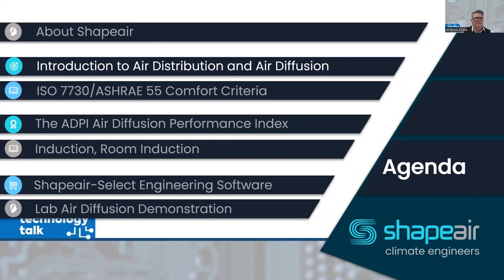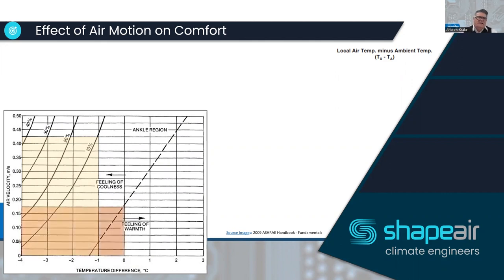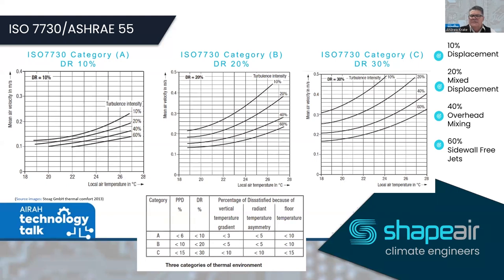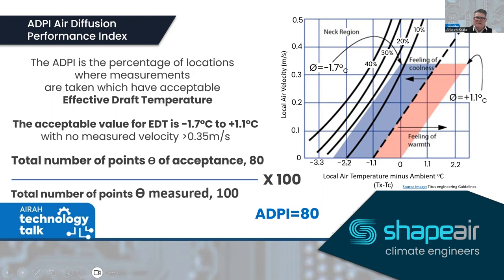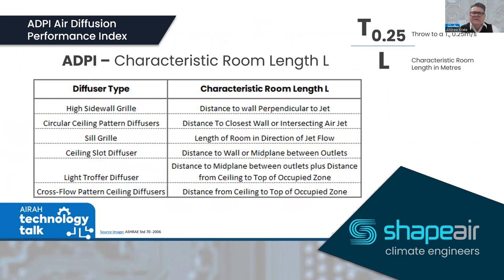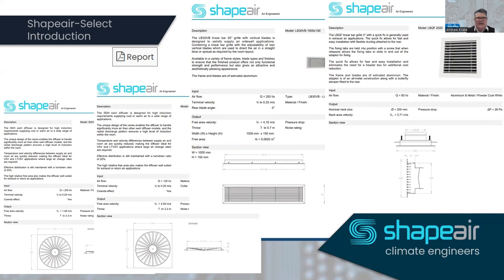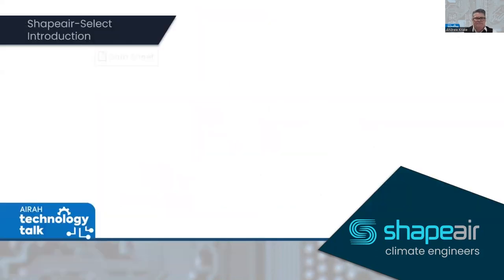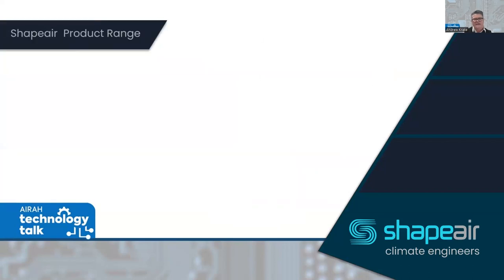AIRAH Technology Talk – Fundamentals of air distribution and air diffusion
On Thursday, May 18, AIRAH hosted the Technology Talk: Fundamentals of air distribution and air diffusion, with support from Shapeair.

This Technology Talk discusses ISO 7730, Green Star, and ADPI thermal comfort and air diffusion selection through Shapeair-Select. It also includes lab demonstrations of displacement, linear slot, and swirl diffusers products.

Presenter:
• Andrew Krake – Technical Engineering and Advisory, Shapeair

For more information and to explore AIRAH's coming webinars, please

Please note: The Technology Talk webinars contain high-level commercial elements. The presentations must adhere to provided guidelines and should be about a particular topic, product, or case study. These sessions should not be considered peer-reviewed or the final word on any subject.